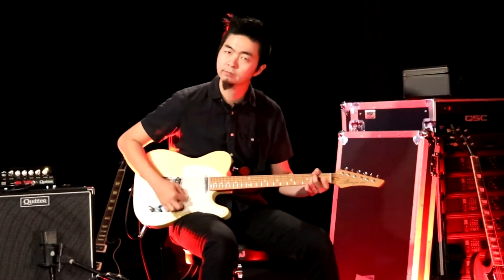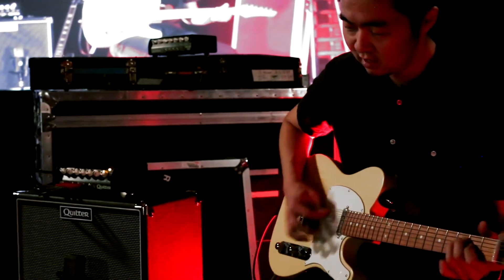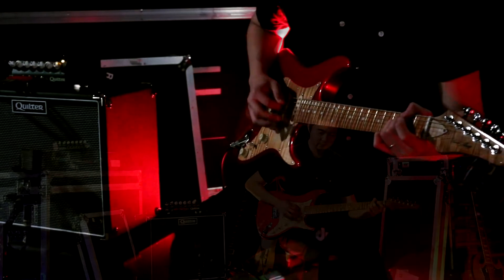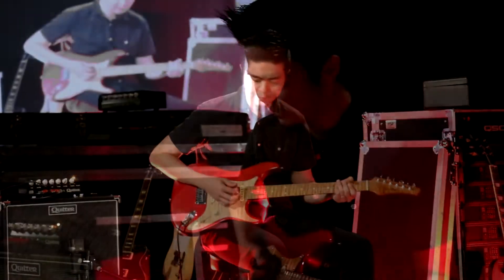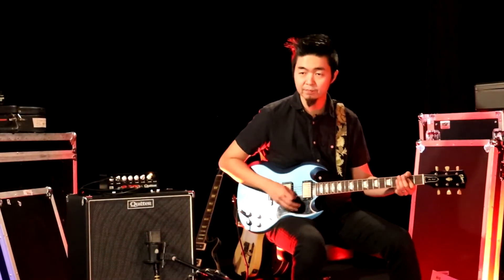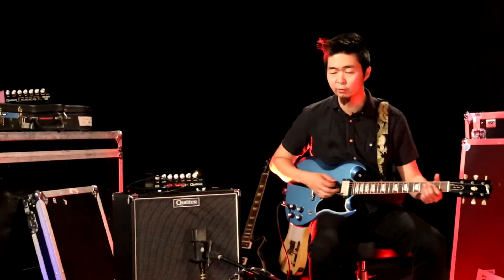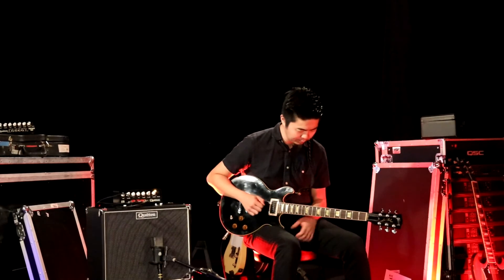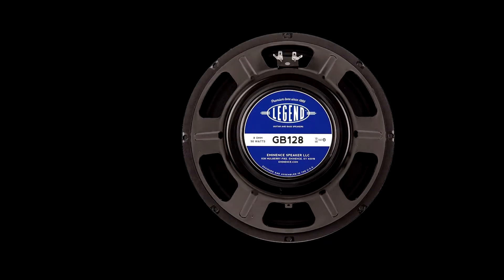Quilter Custom Shop - Eminence GB 128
Experience the warm rolled off tone of the smoky Eminence Legend 1258
Be sure to visit our Custom Shop and design your own amplifier combo!